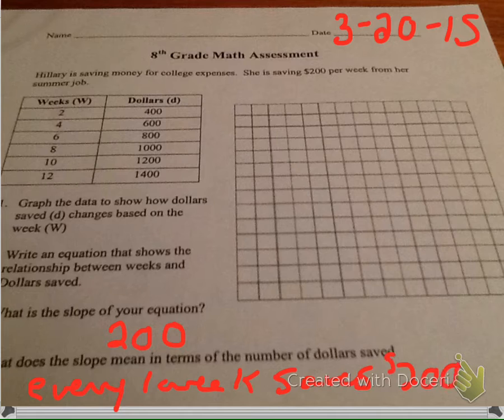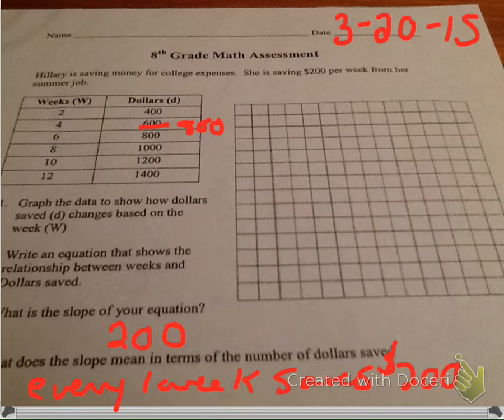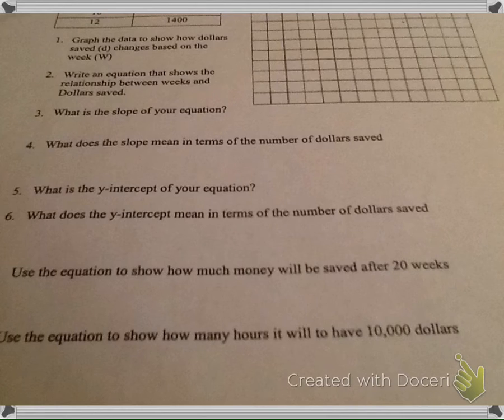Friday hw 3-20-15